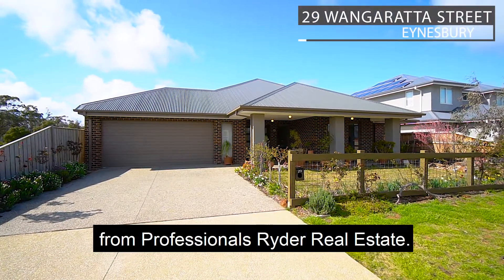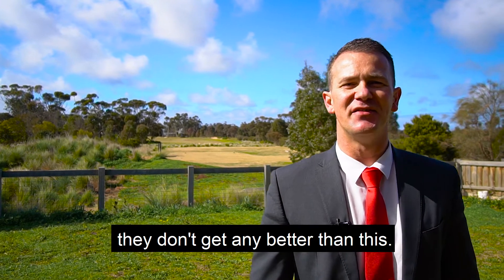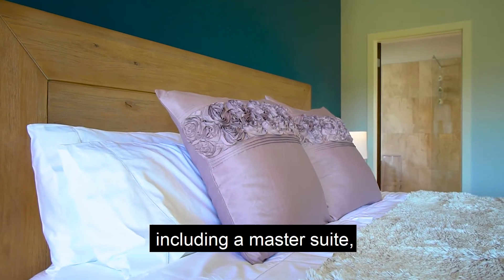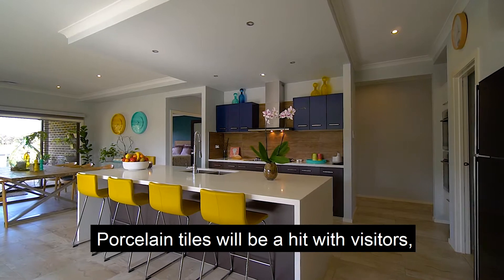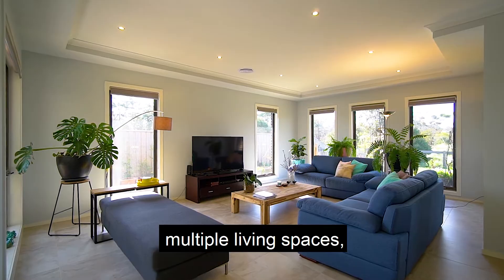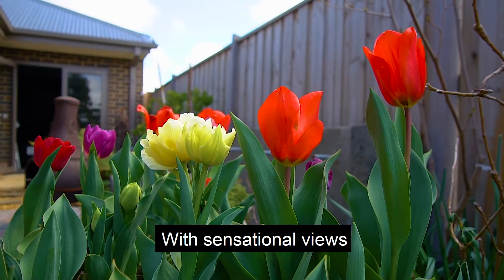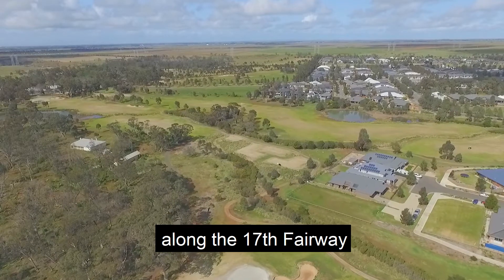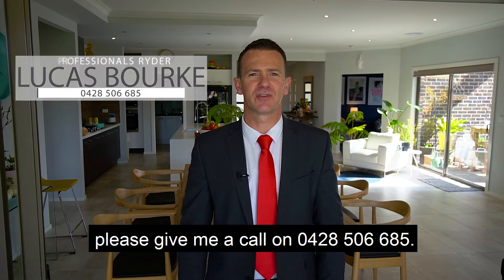29 Wangaratta Street, Eynesbury, FOR SALE Professionals Ryder Real Estate, Lucas Bourke